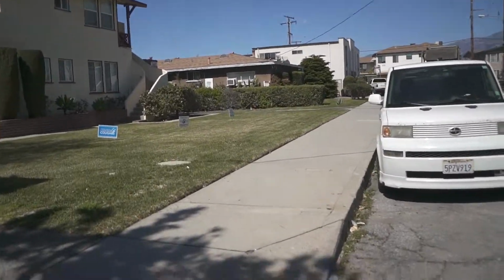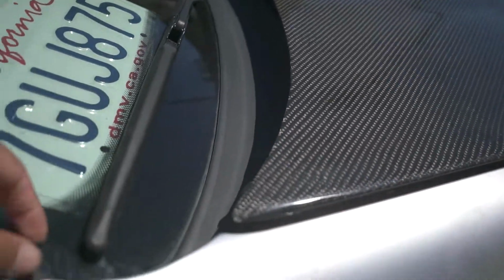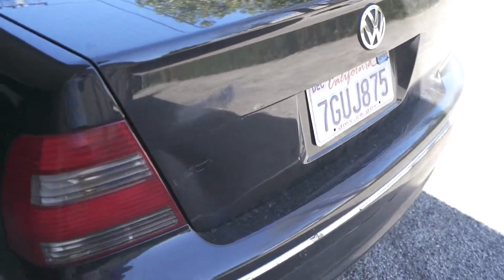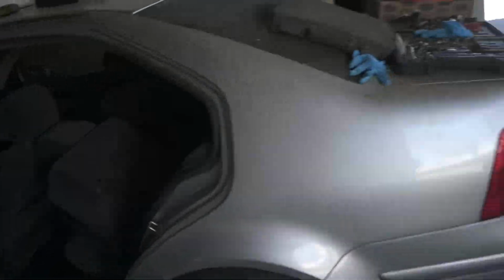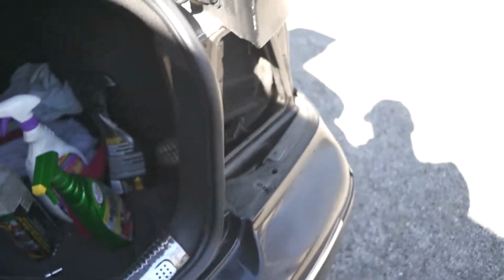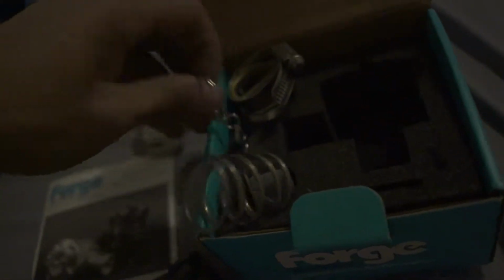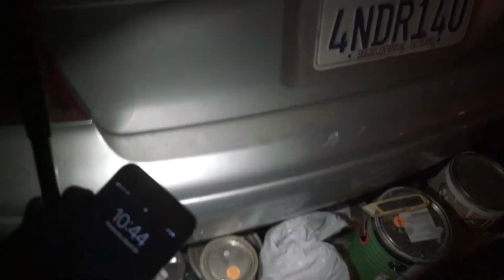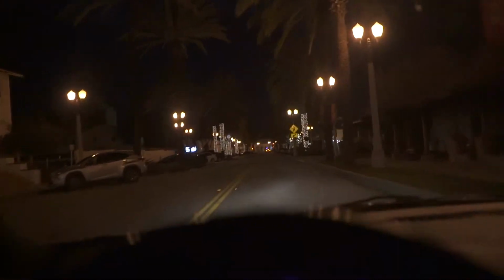Forge 008 diverted valve for mkiv Jetta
Installed the forge diverter valve for my glimpse. Also tried to put on the vortex rear bumper on again but that didn't happen due to fitting issues.